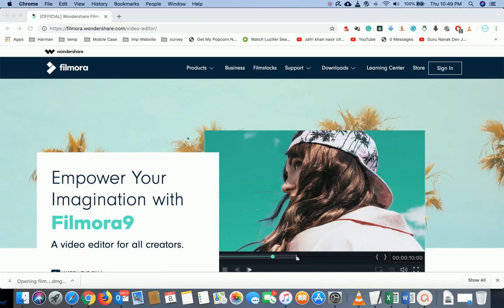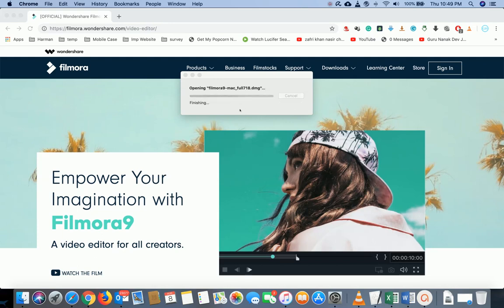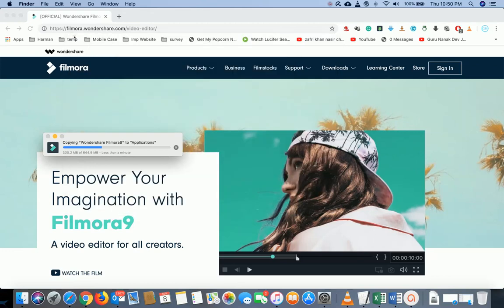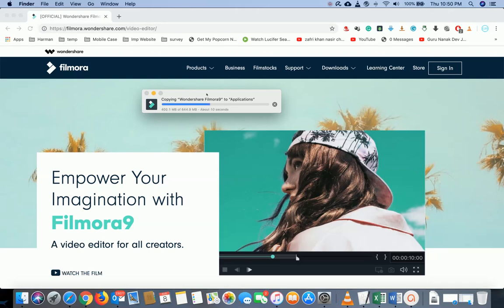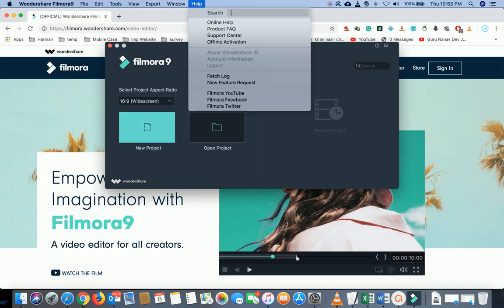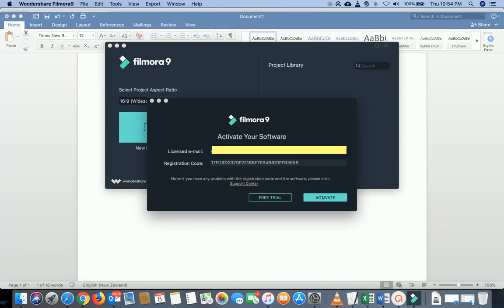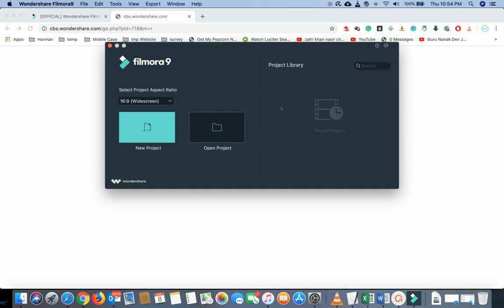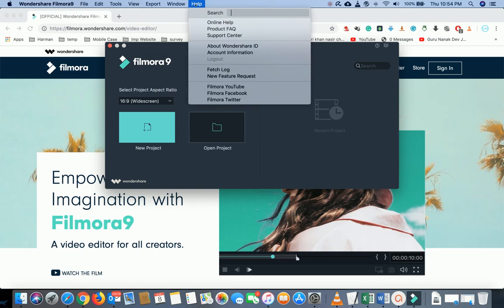How to Install Filmora on Mac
This video will show how to install Filmora video editing software.